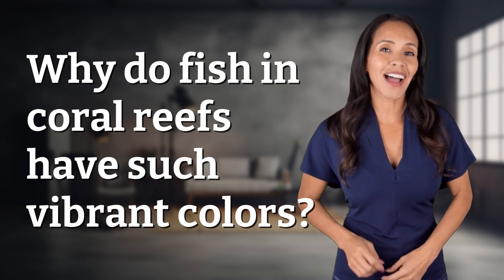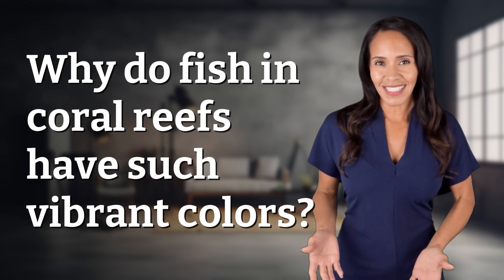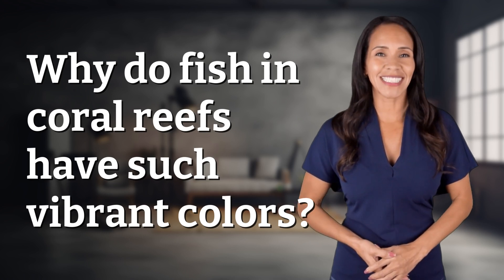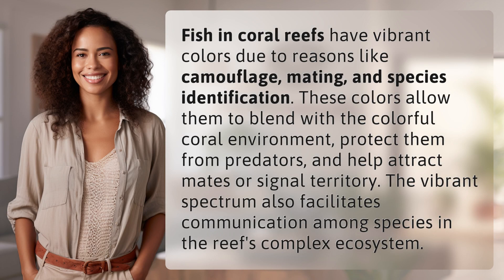Why do fish in coral reefs have such vibrant colors?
Colorful Secrets of Coral Reef Fish 👉 Coral Reef Fish 👉 Discover the reasons behind the vibrant colors of fish in coral reefs, from camouflage to mating strategies and species identification. Dive into the colorful world of coral reef ecosystems and learn how these hues play a vital role in survival and communication.

Laura S. Harris (2024, May 25.) Why do fish in coral reefs have such vibrant colors?
    🌐 AskAbout.video